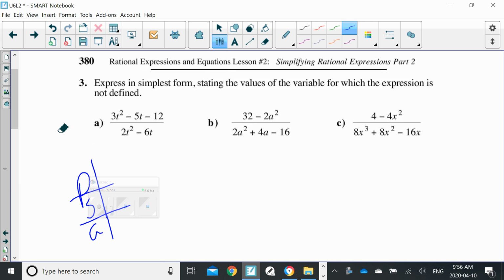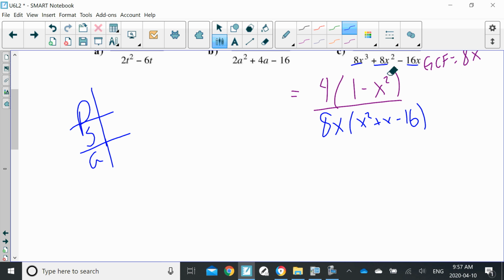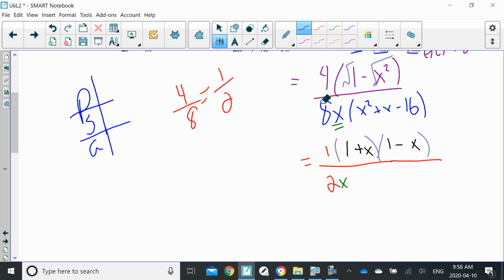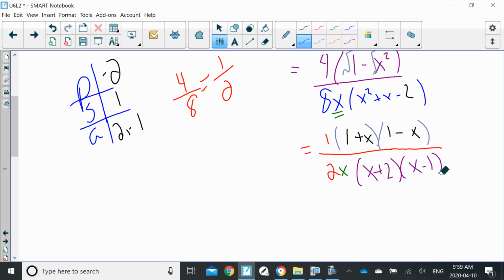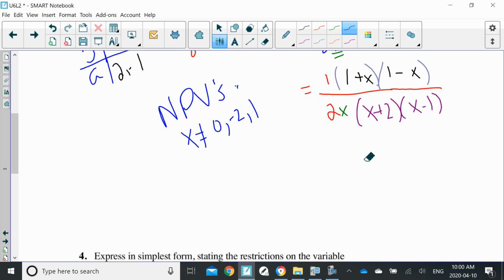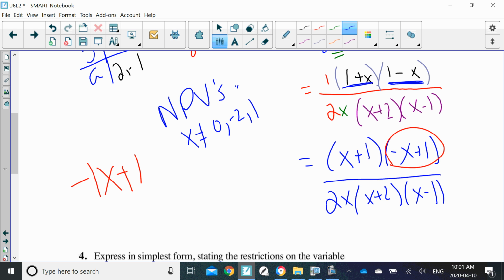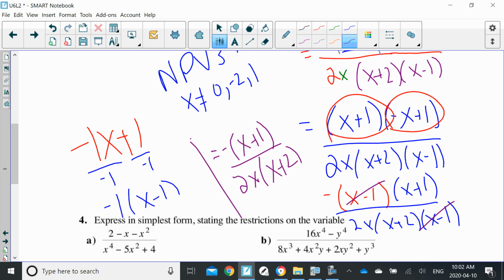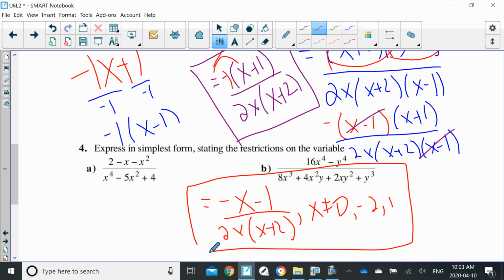Math 20 1 - Lesson 2 Question 3c